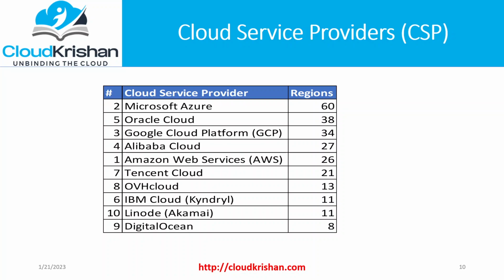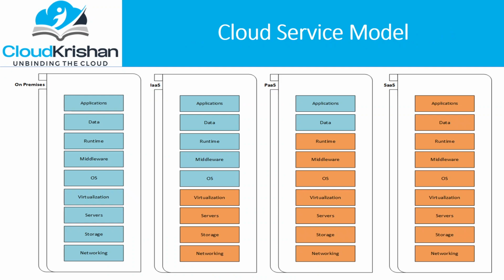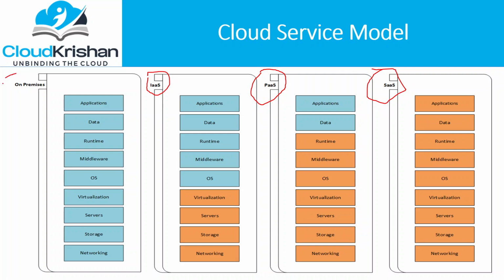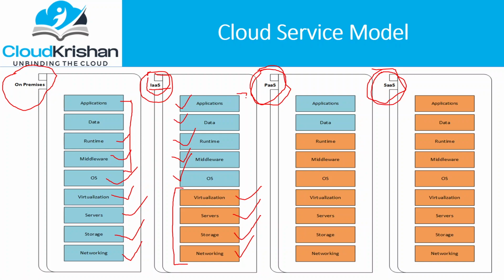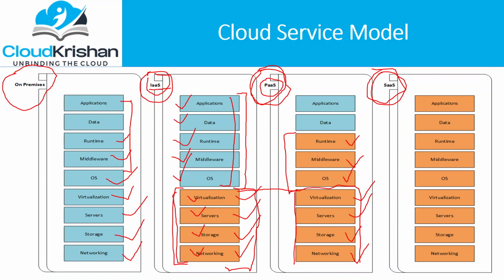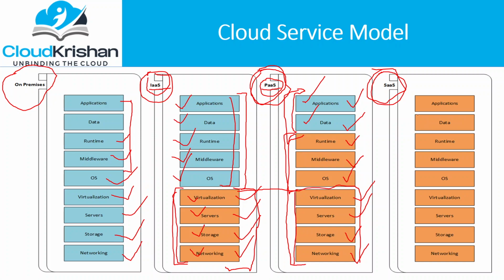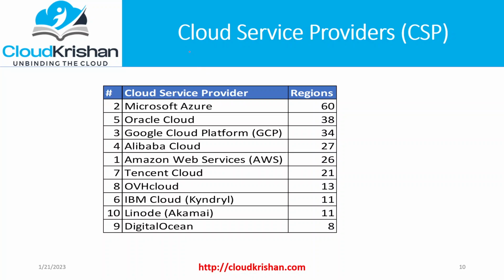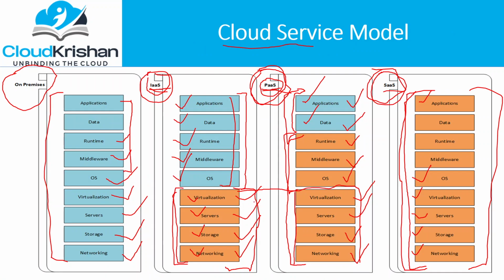Cloud Service Models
There are majorly three Cloud service models-

a. IaaS – Infrastructure as Service
b. PaaS – Platform as Service
c. SaaS – Software as Service